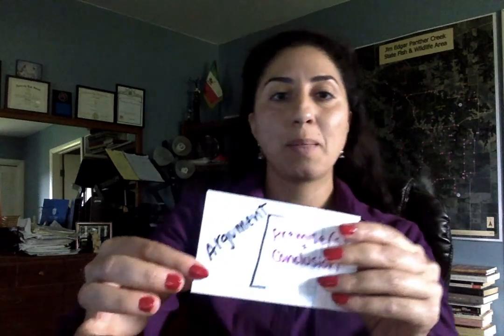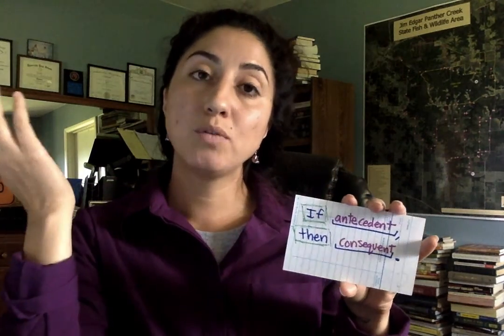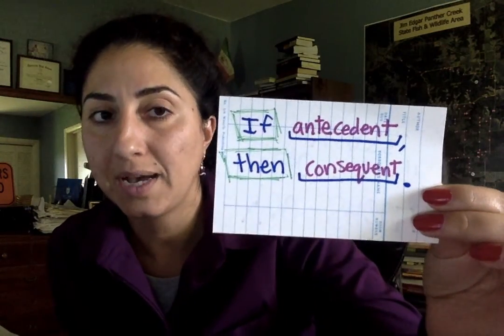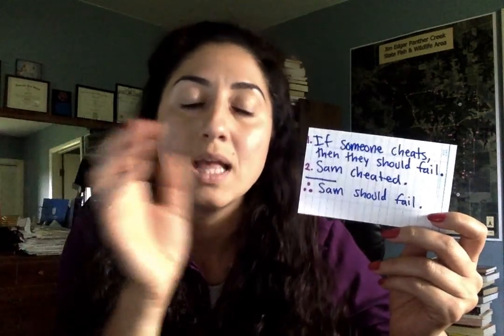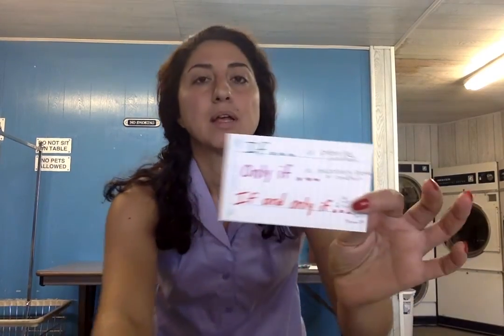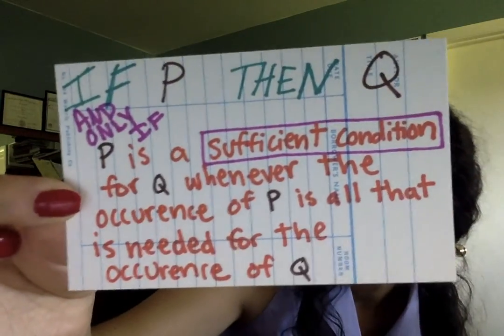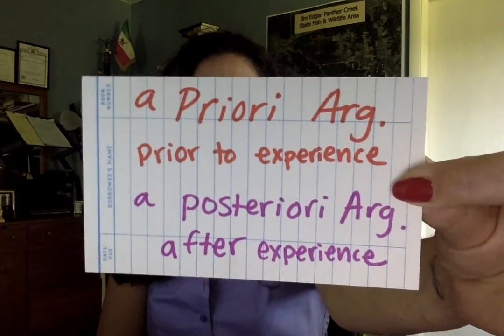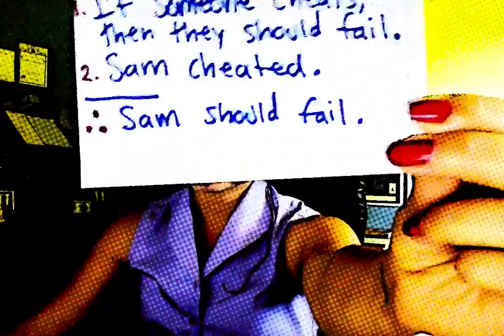Reasoning and Argumentation, Week One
R & A VIDEO LECTURE, WEEK ONE, CHAPTER TWO